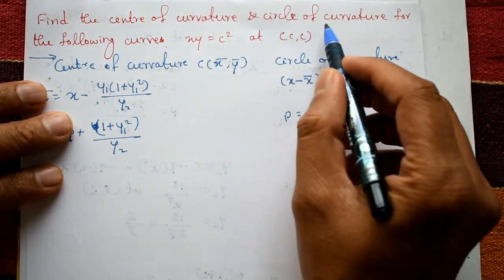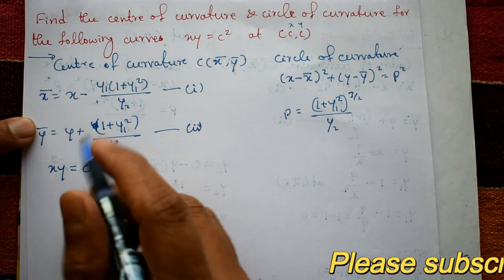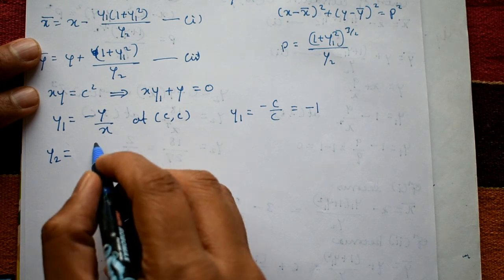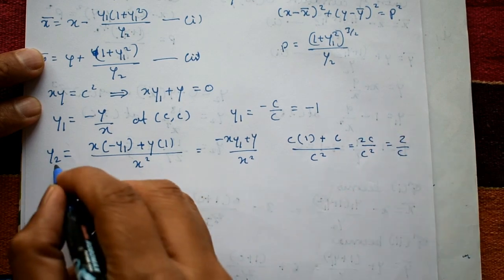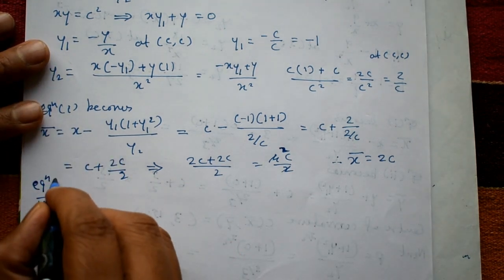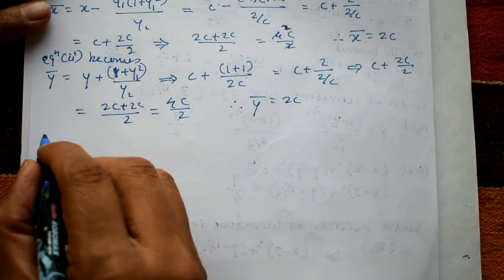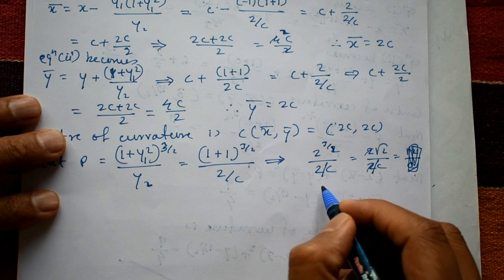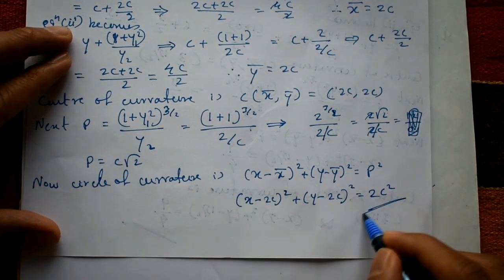Using simple steps solved Centre of curvature & Circle of curvature good example (PART-2)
In this video explaining curvature example. In this example center of curvature  first required and after Circle of curvature required. This is simple example.
The center of curvature is the center of the circle that best approximates the curve at a given point. It is found by considering the limit of the centers of circles passing through three nearby points on the curve as the points get closer and closer together. In other words the center of curvature is the point that is equidistant from the curve at the given point and the tangent line to the curve at that point.